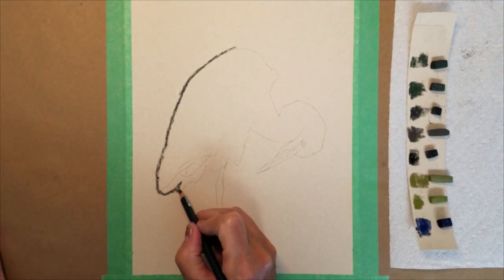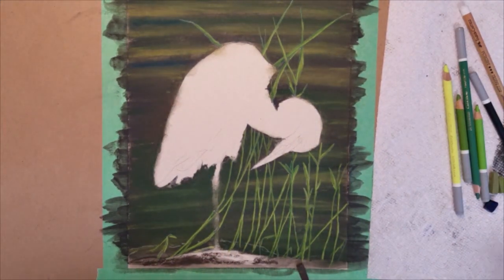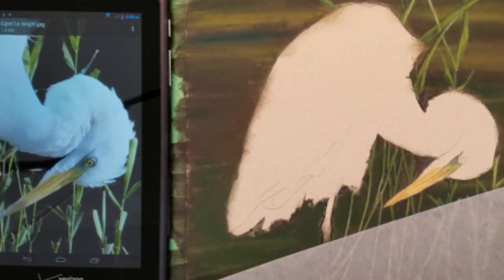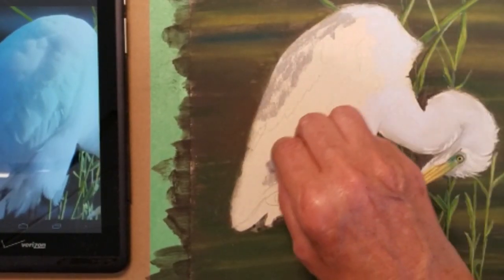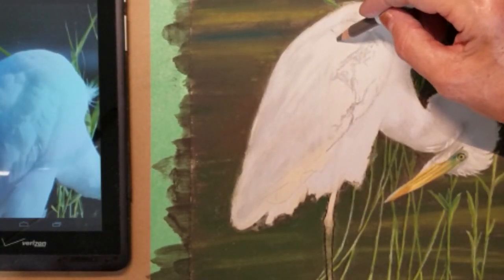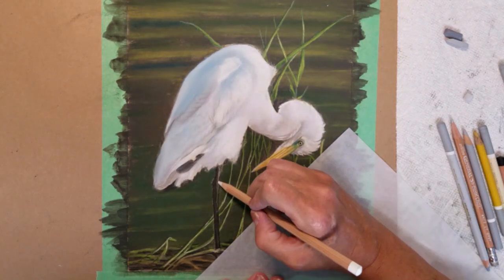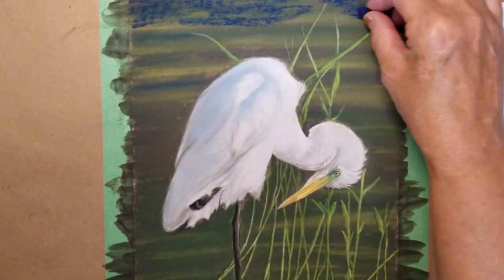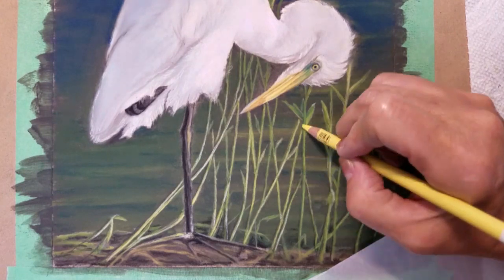The Great Egret #1 - How to Paint Birds in Pastel - Step by Step Demo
Learn how to paint birds using soft pastels and pastel pencils to draw a realistic great egret in the marsh grasses.

Reference photo permission by Aschi on PMP

YouTube free music score: The_Bluest_Star.mp3